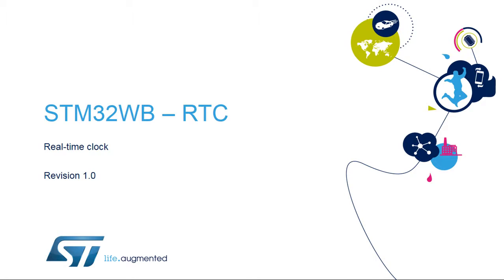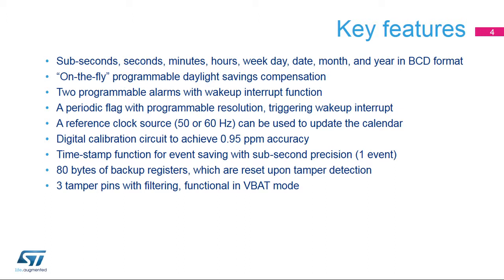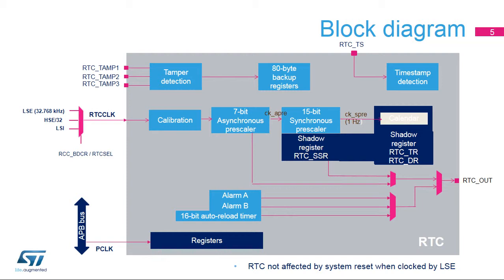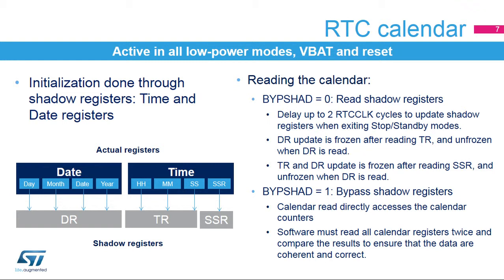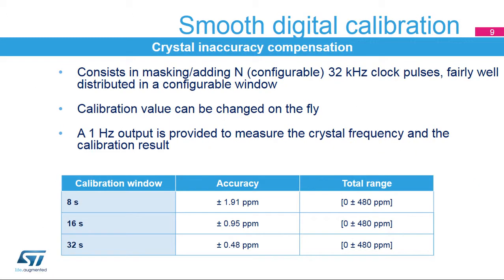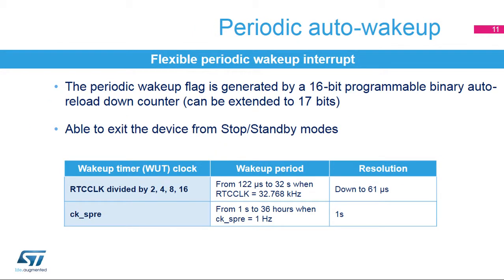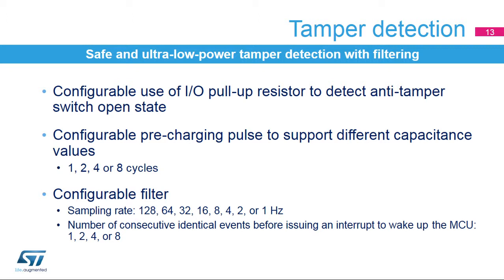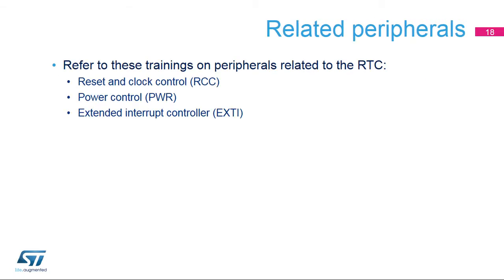STM32WB OLT - 45. WDG TIMERS Real Time Clock